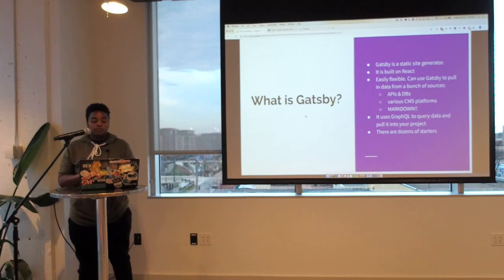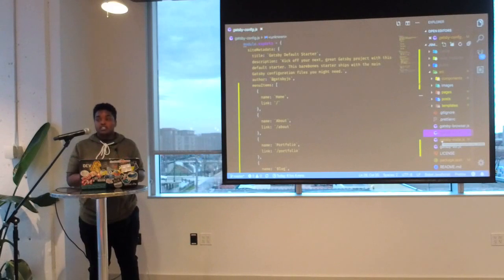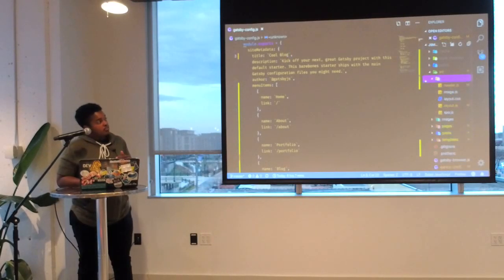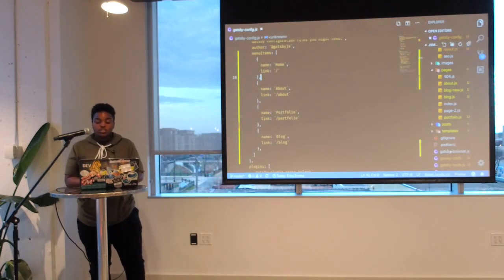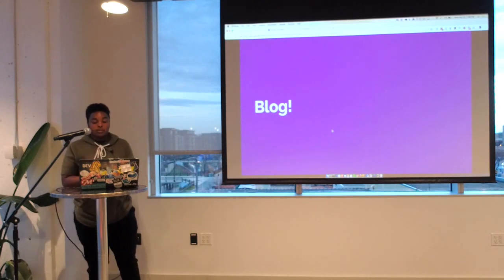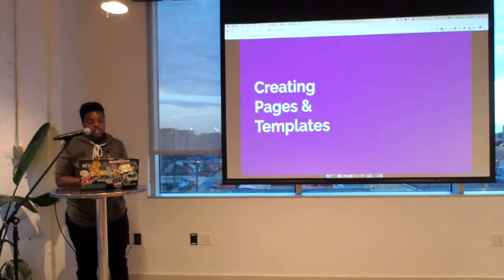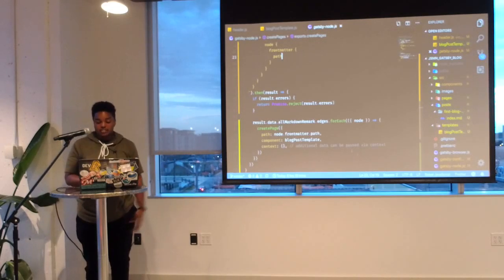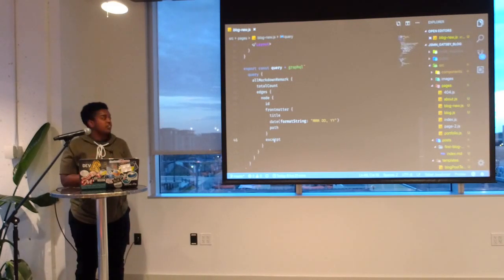JSMN April 2019: Gatsby.js – Jenessa White